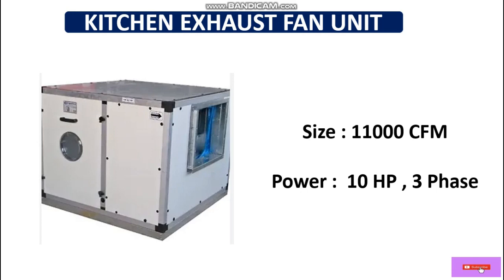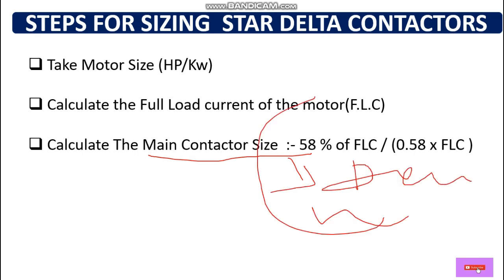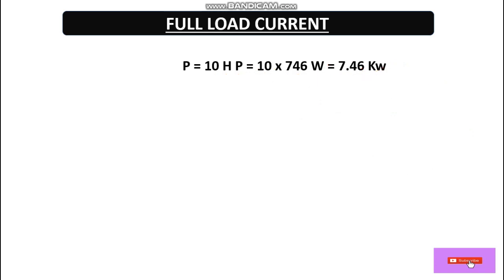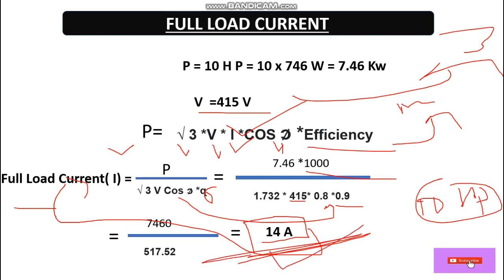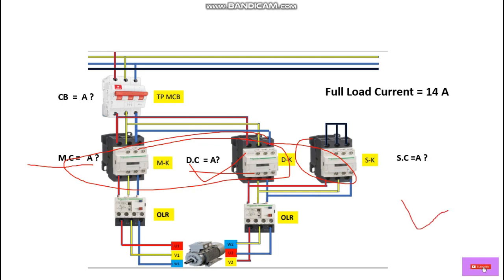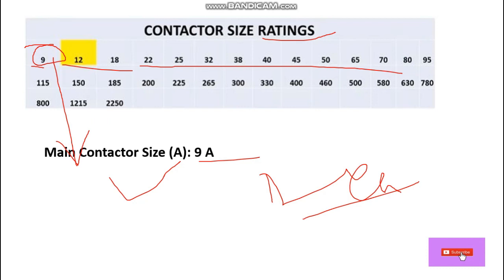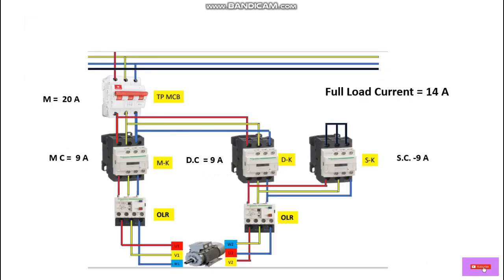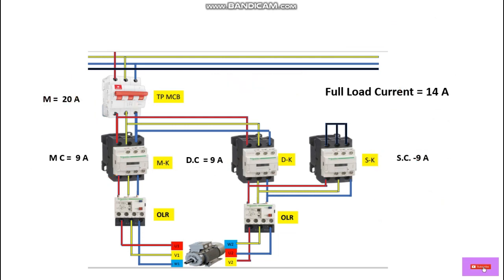Contactor Selection and Sizing for Star Delta Starter | Contactor Size Calculation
In this Video you will learn about Contactor Sizing and Selection for star delta starter with step by step .

MEP TECHNICAL WORLD